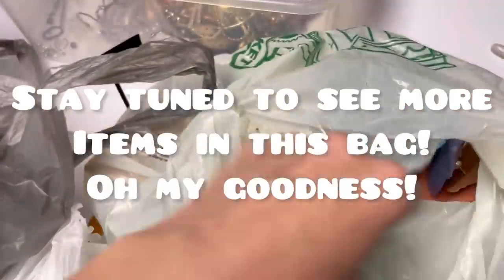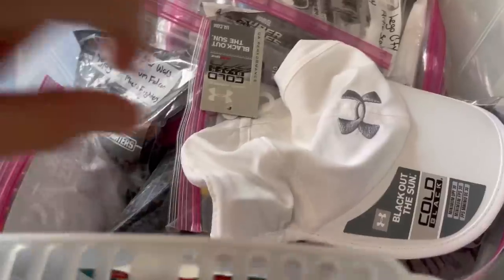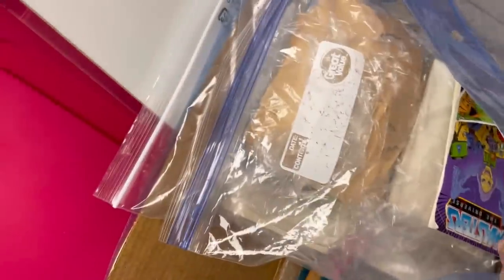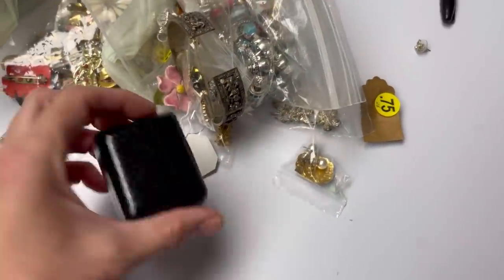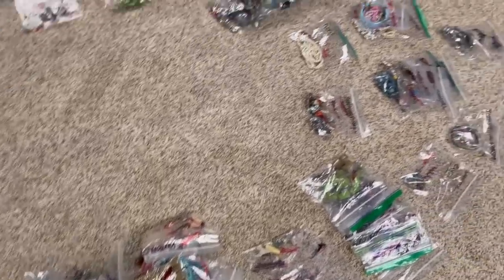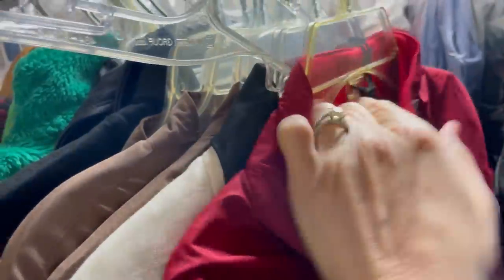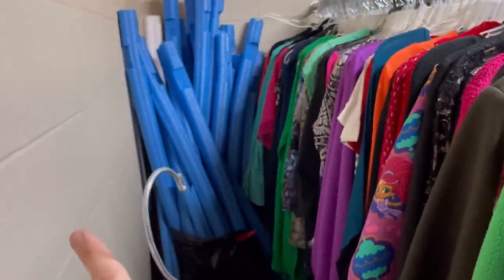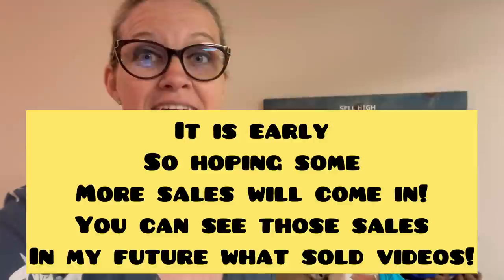Reseller Vlog What Sold Garage Sale Haul and Tips From a Full Time Reseller